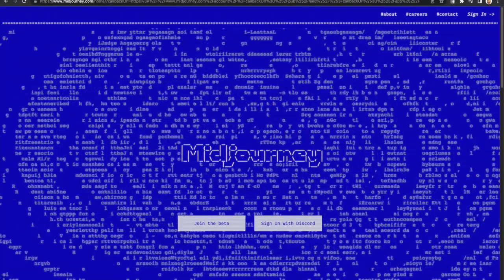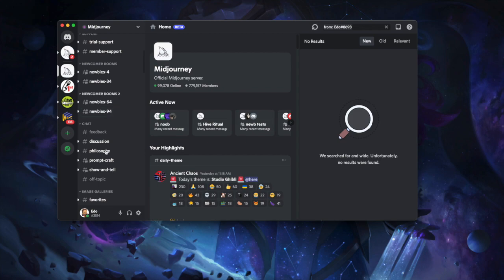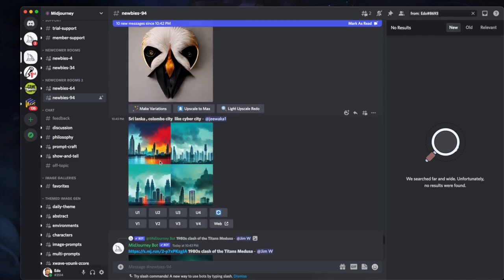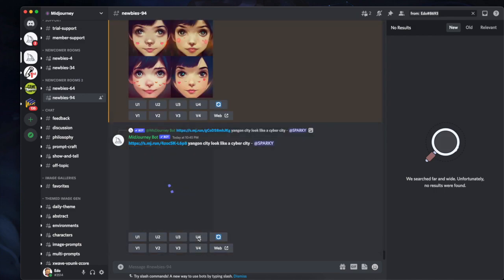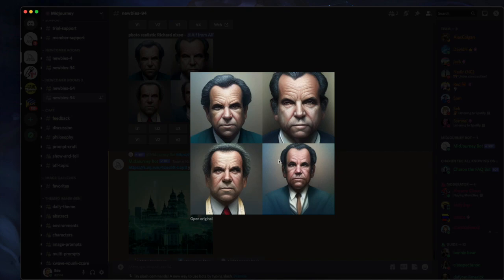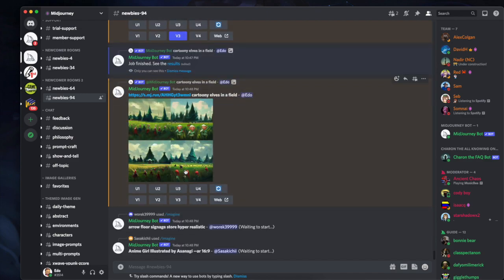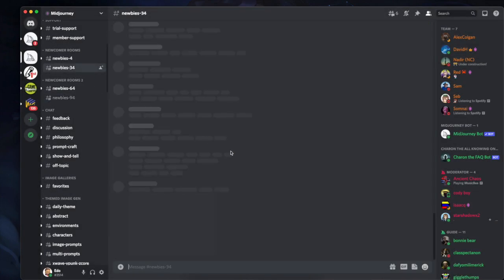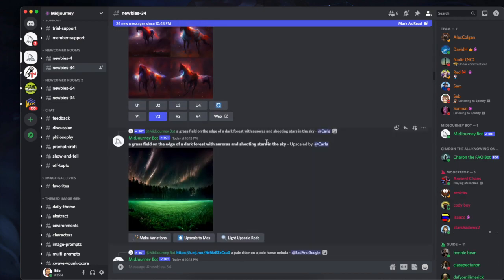AI Art has Arrived! You need to check this out (Demo)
AI Art has been coming along, but IMO Midjourney has now crossed a major threshold in quality and usability. My initial thoughts and a full walkthrough on how to use it!!